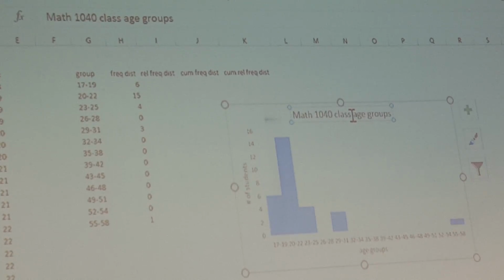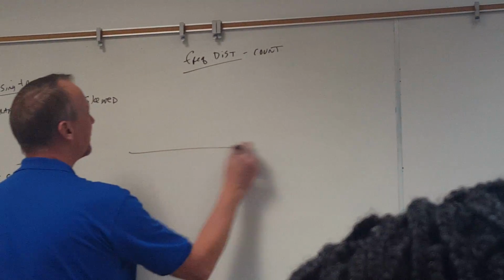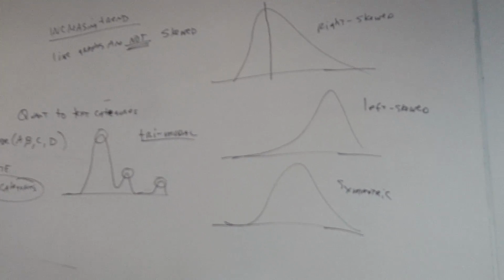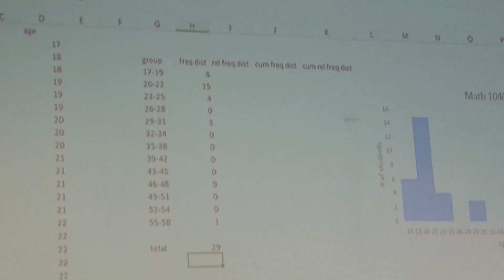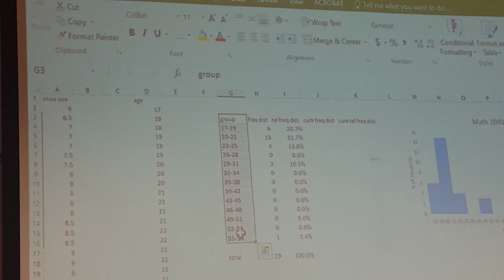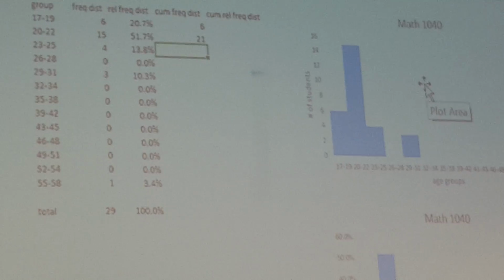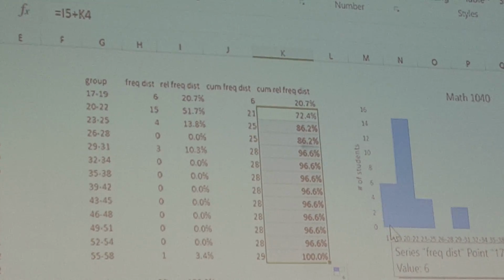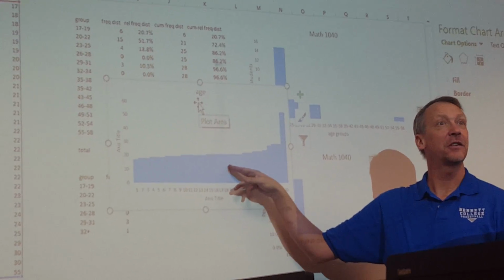hot to make a histogram part 2